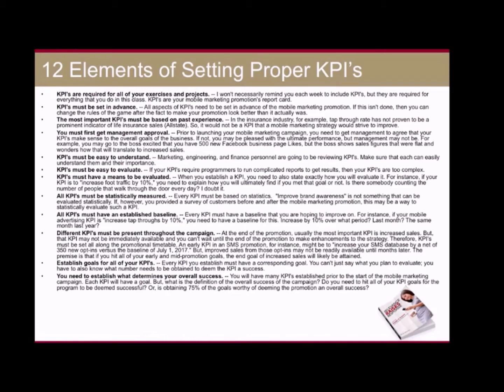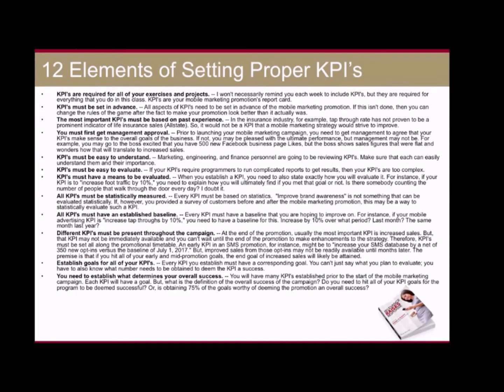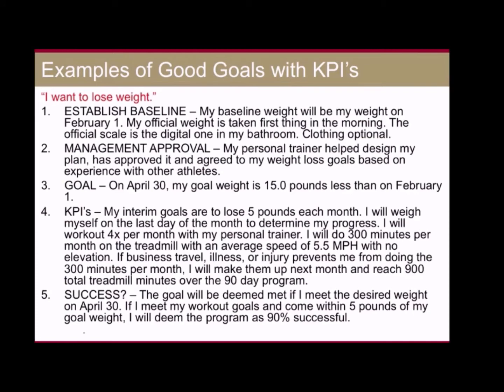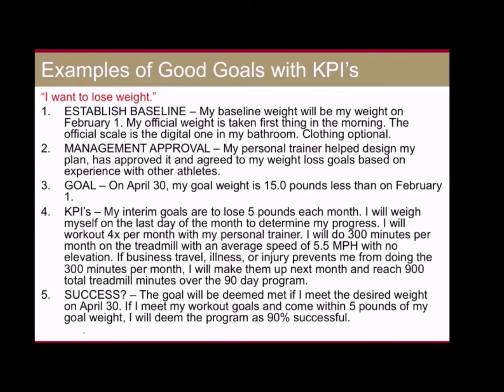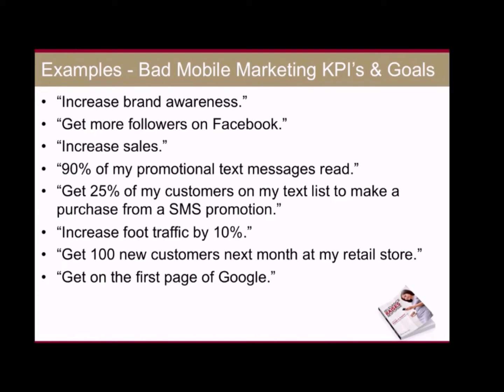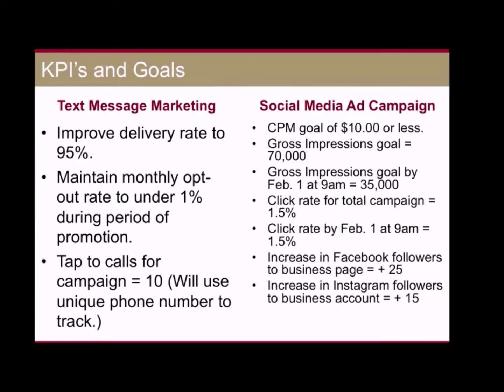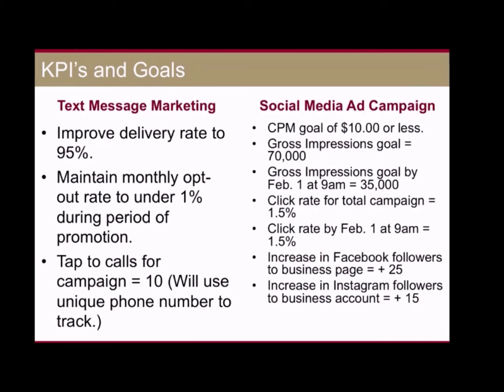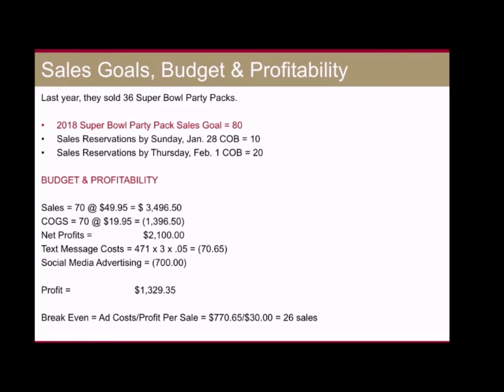Setting the Right KPI's for Your Mobile Marketing Campaigns | Bob Bentz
At Purplegator, we believe in crafting personalized marketing strategies that align with our clients' unique goals and target audiences. Our team of experienced professionals is dedicated to driving measurable growth and maximizing ROI through data-driven campaigns and cutting-edge techniques.

Let's take your business to the next level, connect with one of our marketing specialists